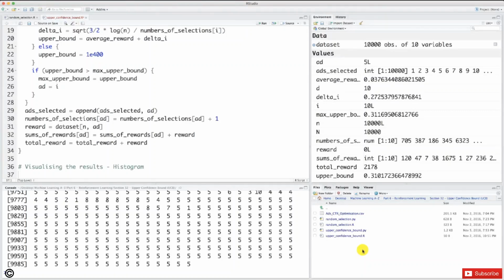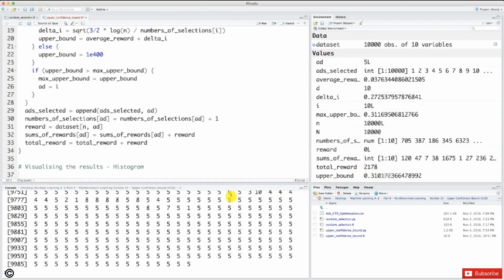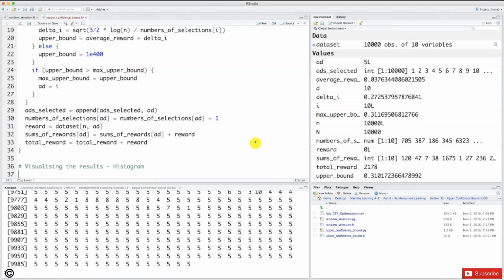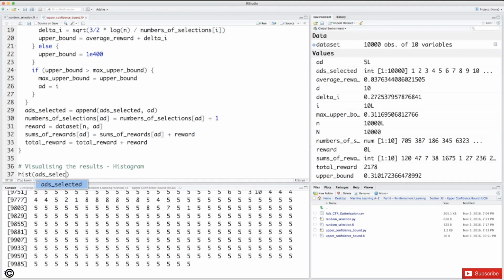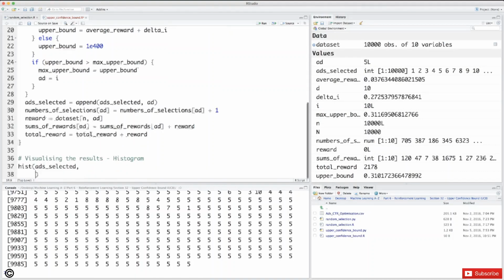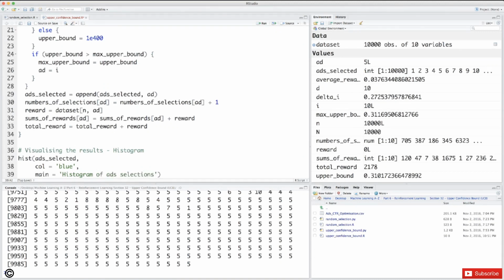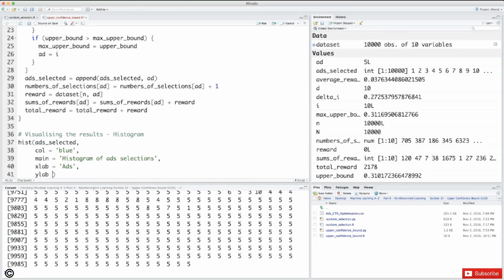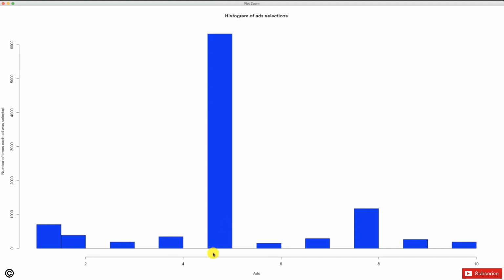Learn Machine Learning | Reinforcement Learning - Upper Confidence Bound (UCB) in R - Step 4